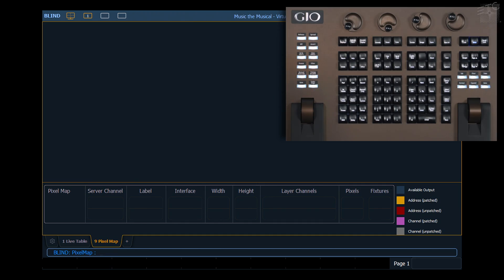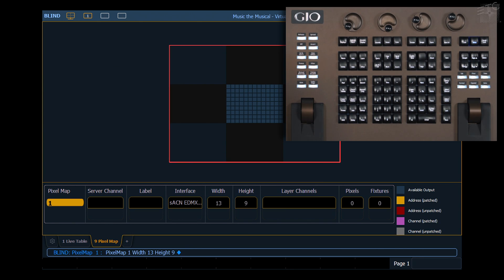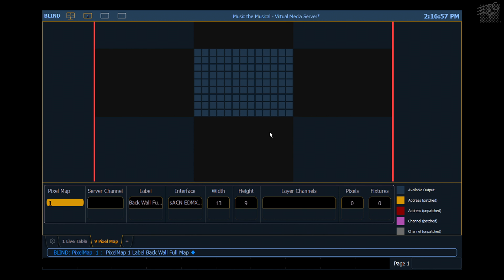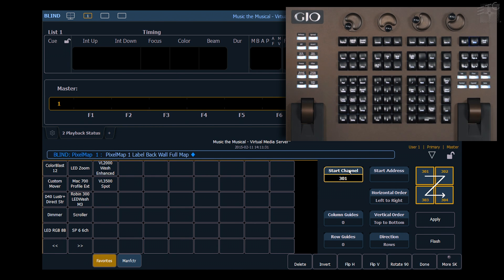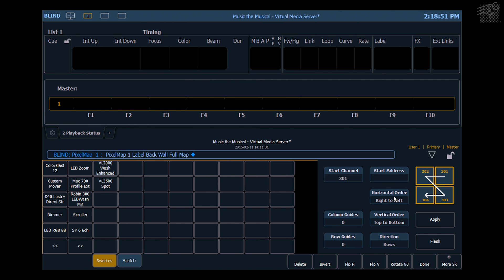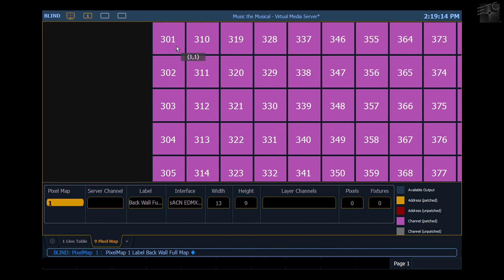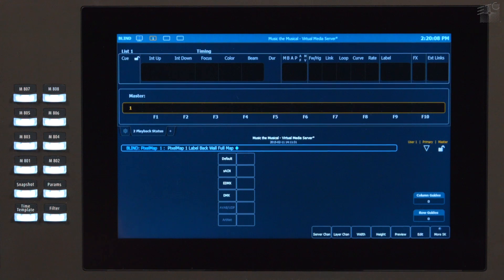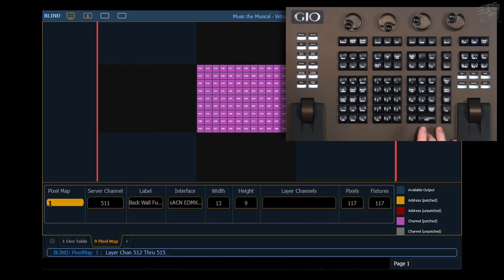01.1 Virtual Media Server Overview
Eos Family Video Learning Series: Expert Topics

Nick Gonsman guides you through setting up a pixel map in the Pixel Map Editor, as well as assigning Server and Layer Channels.

For emergency technical assistance contact ETC Technical Services @:
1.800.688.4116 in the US